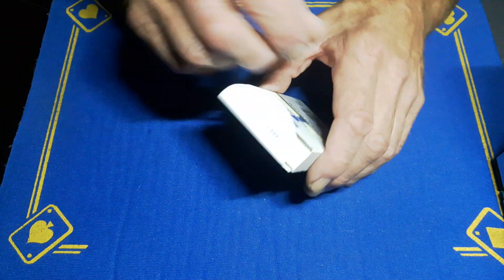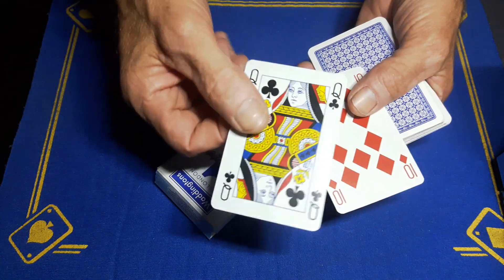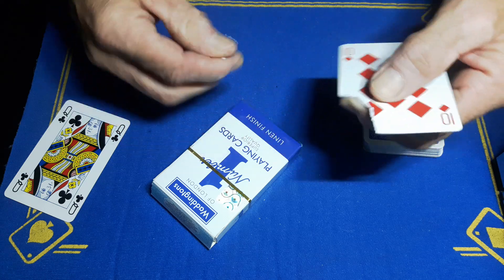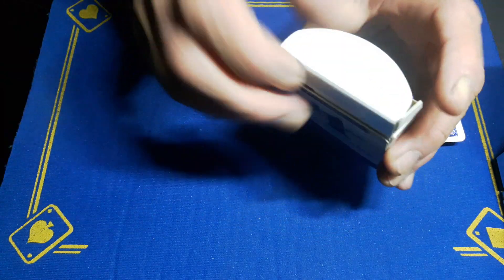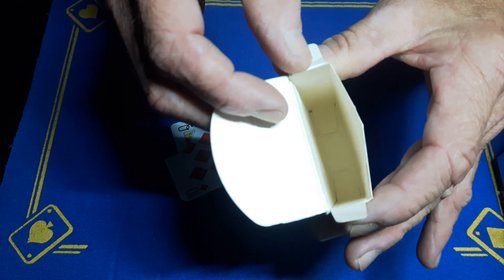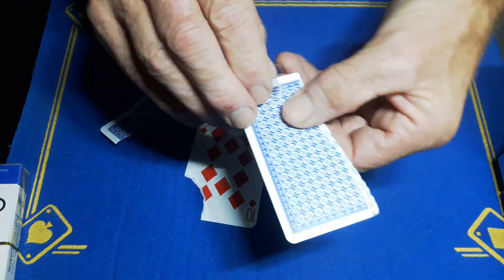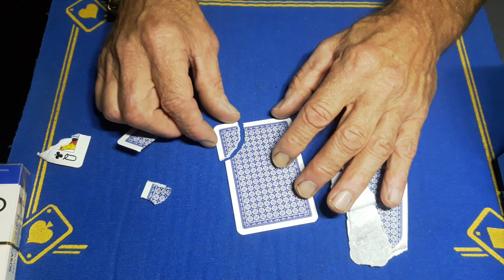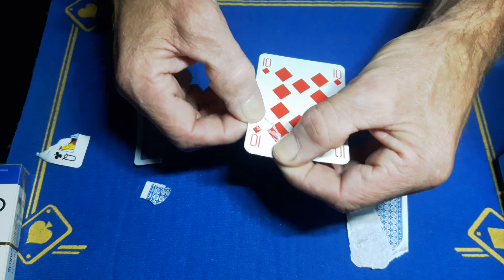Torn and restored or is is?/gimmick card tricks